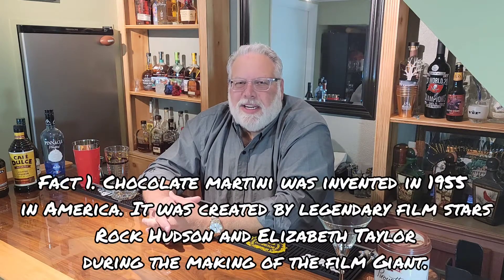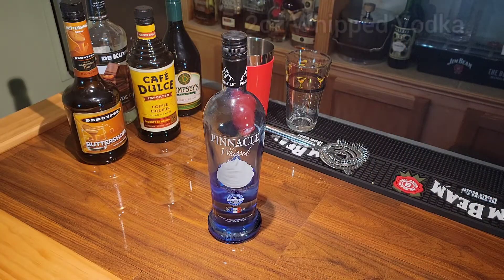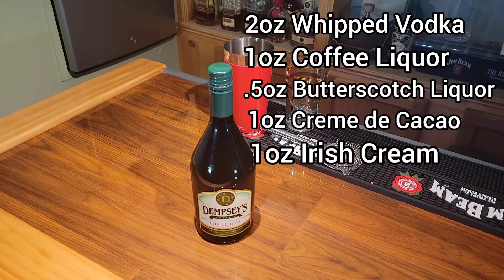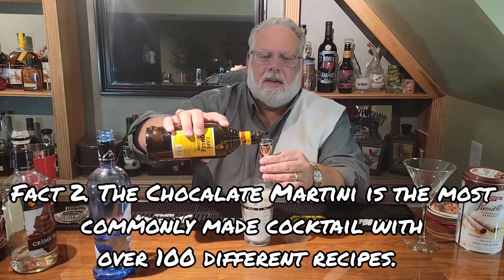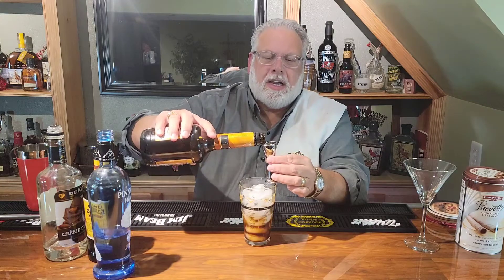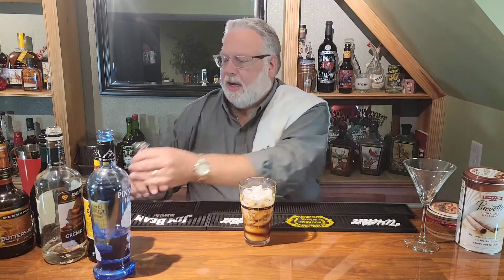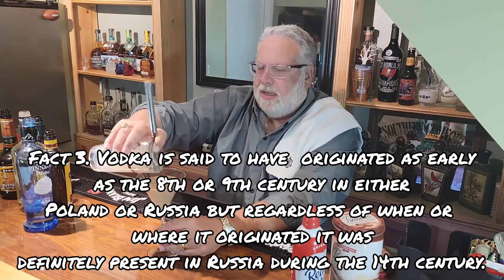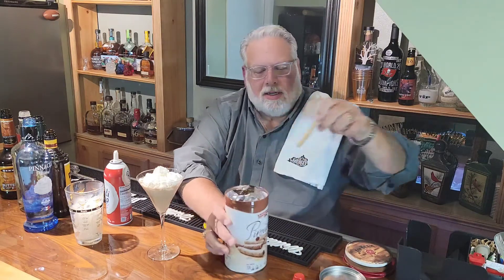Episode 9: Chocalate Martini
Welcome back to Nightcap tonight the place you need to be when you need a good cocktail at the end of a long week tonight we are going to be making a chocolate martini

Ingredients
2oz Whipped Vodka
1oz Creme de Cacao
1oz Coffee Liquor
1oz Irish Cream
.5oz Butterscotch Liquor